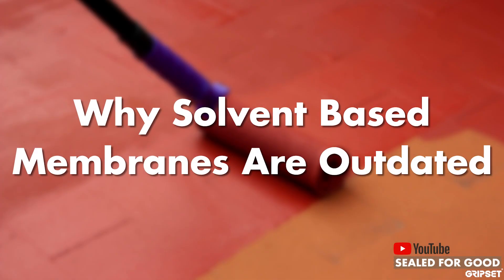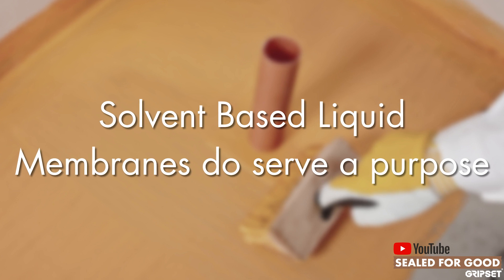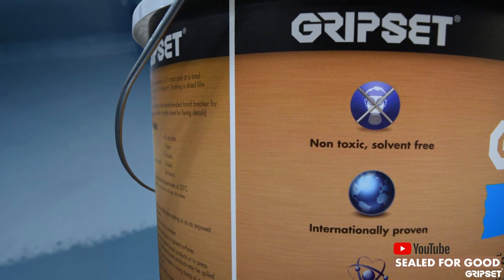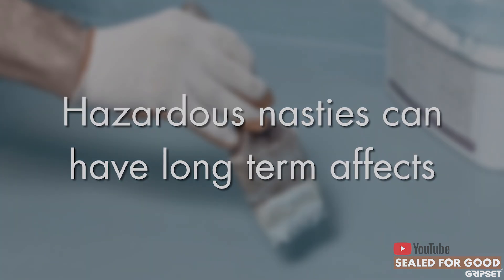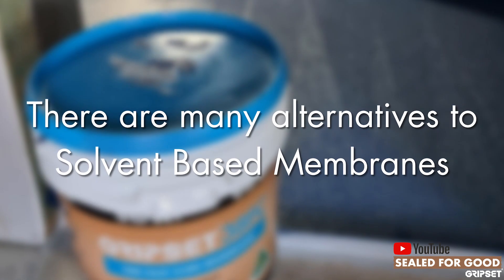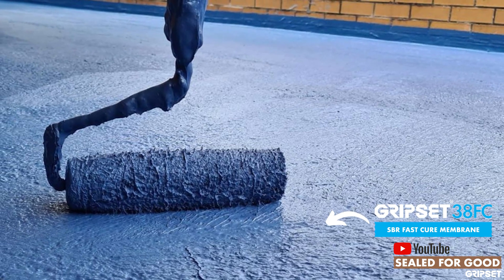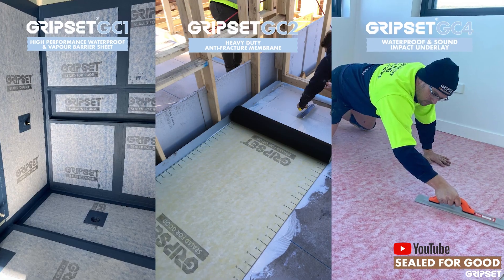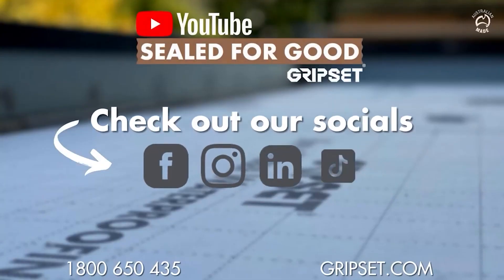Are Solvent Based Liquid Membranes Outdated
On this episode of Sealed For Good we discuss whether Solvent Base Liquid Membranes are outdated.